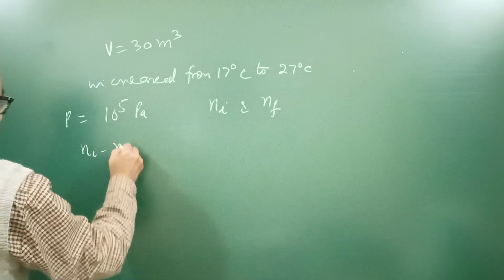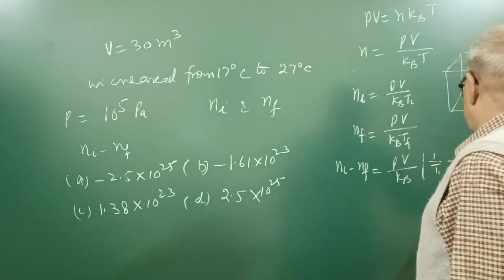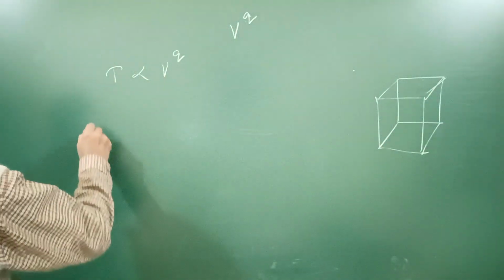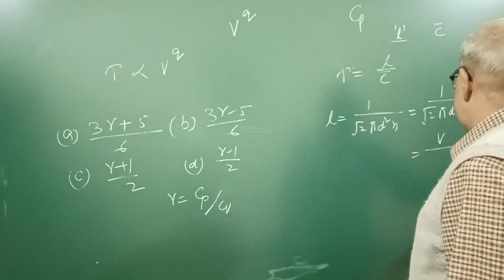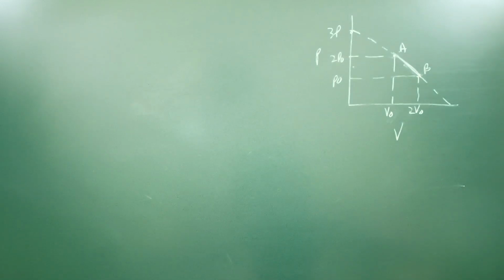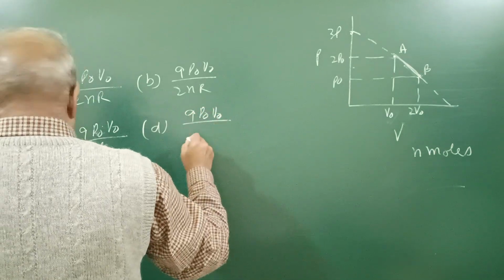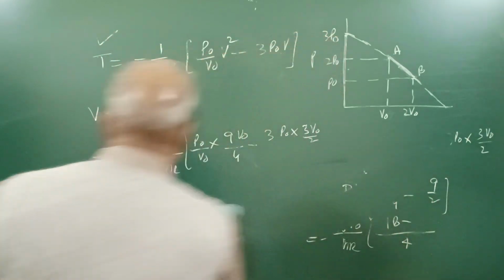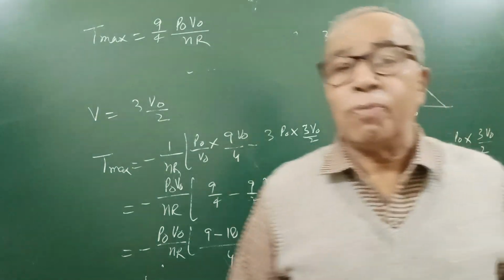Numerical problems on Kinetic Theory of Gases asked in entrance exams.